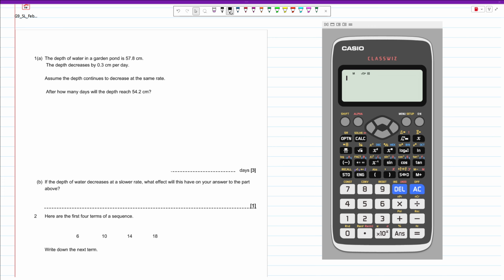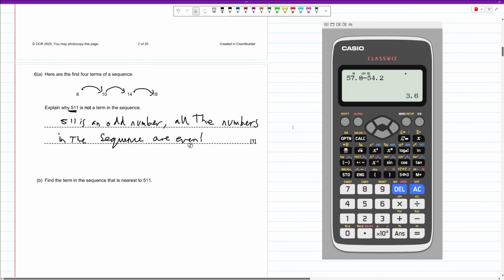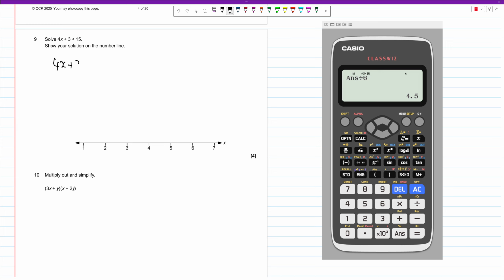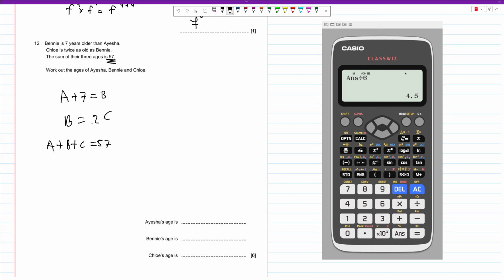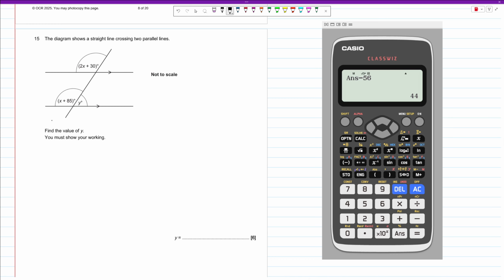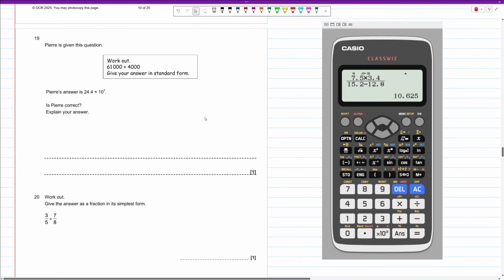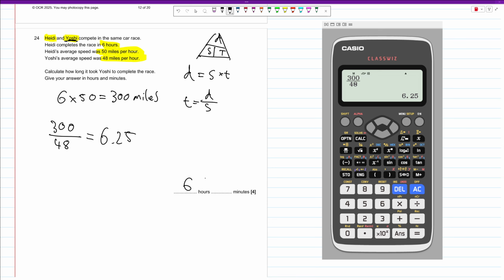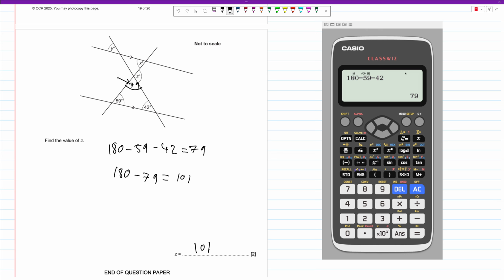G9 SL Feb Mid Term 2025